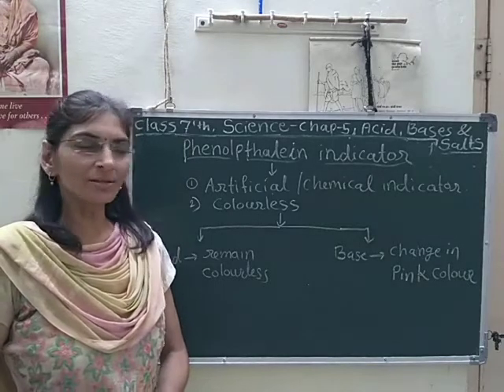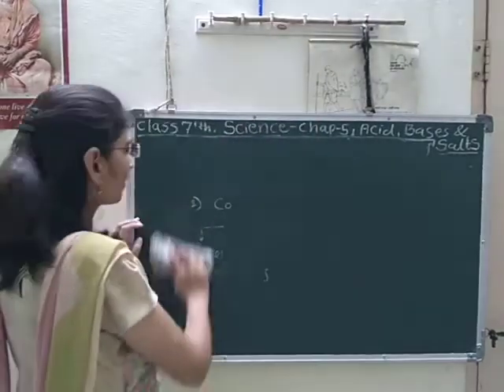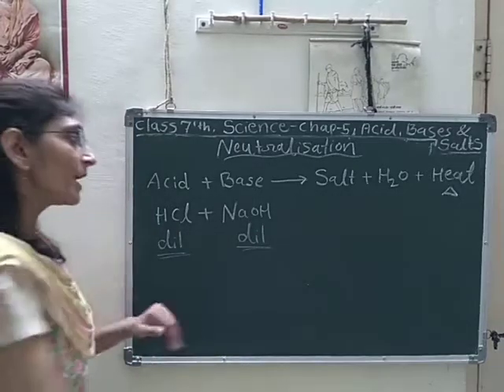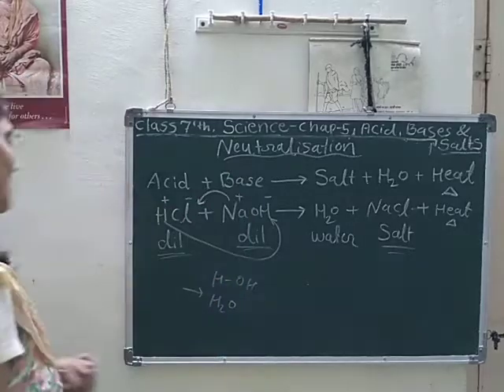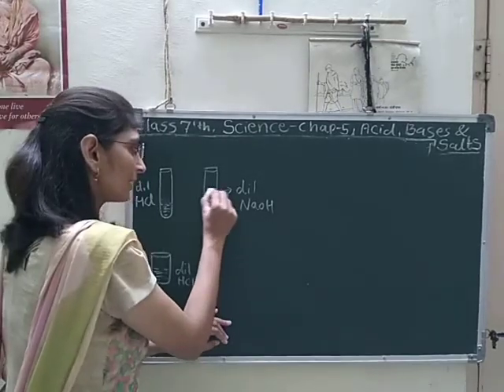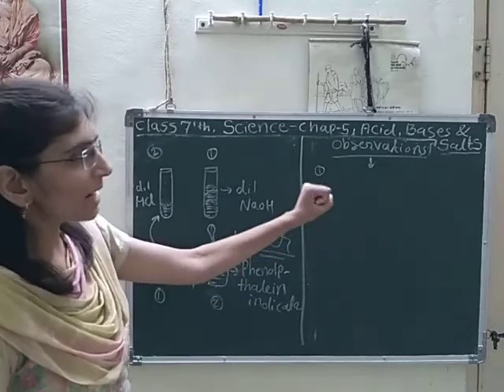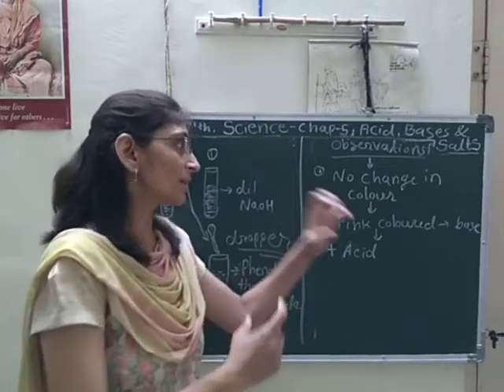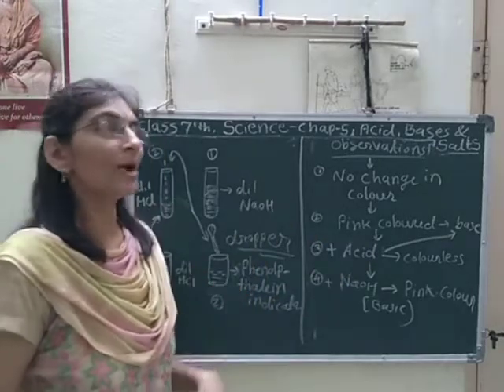L 8 CLASS 7,chap-5, Acids Bases And Salts